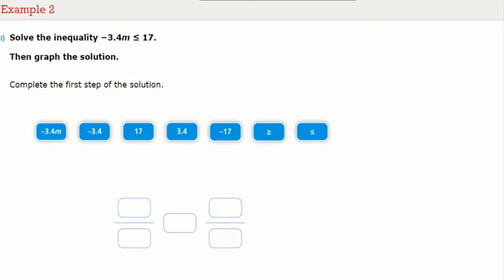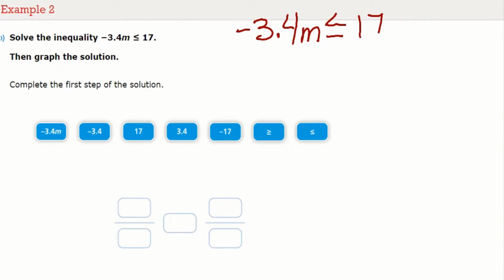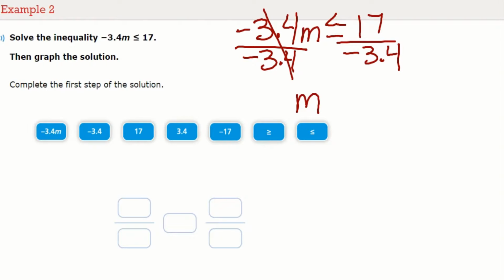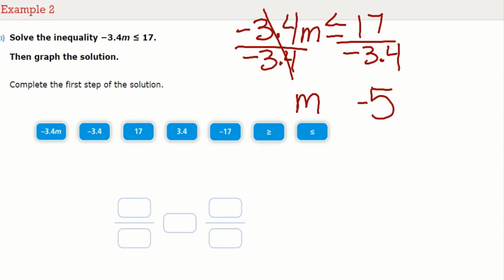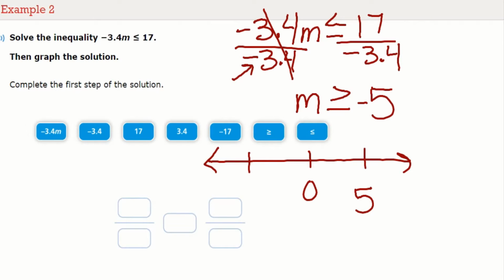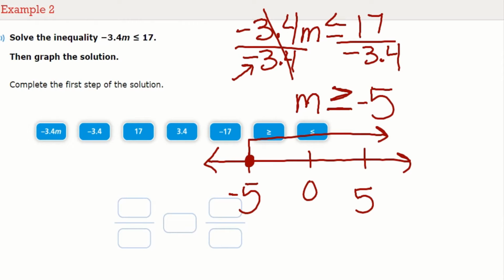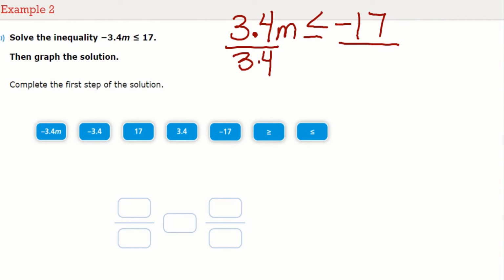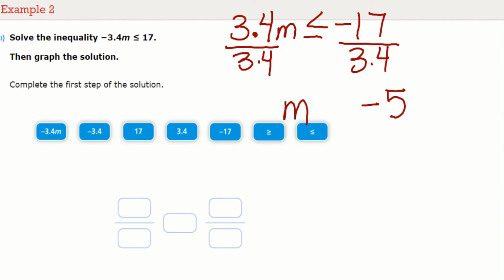Topic 5: Lesson 5-5 (Example 2)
Solve one step inequalities (Multiplication and Negative numbers).
When dividing or multiplying by a negative number, you must flip the inequality symbol.